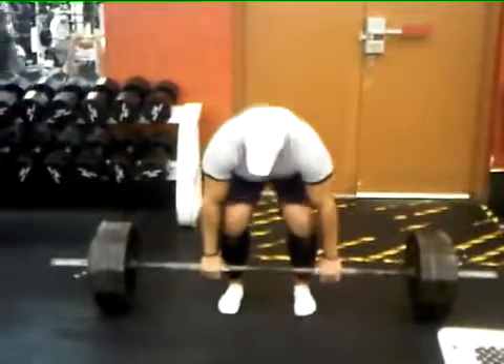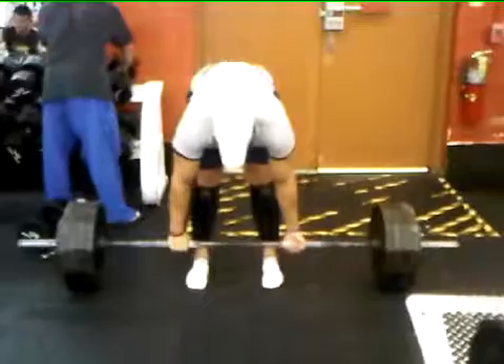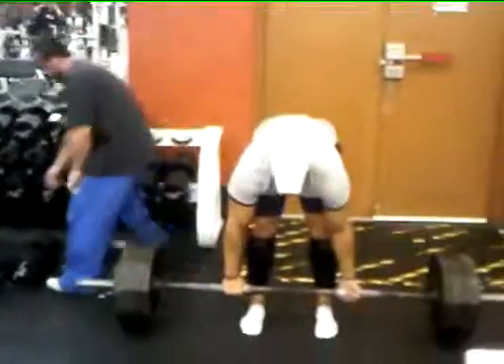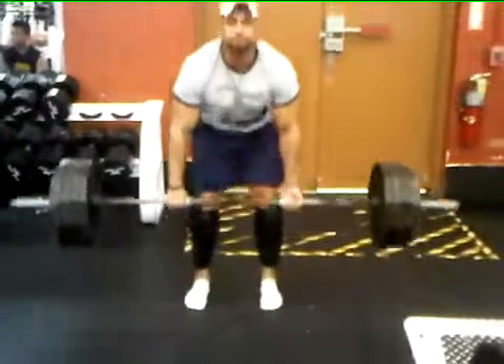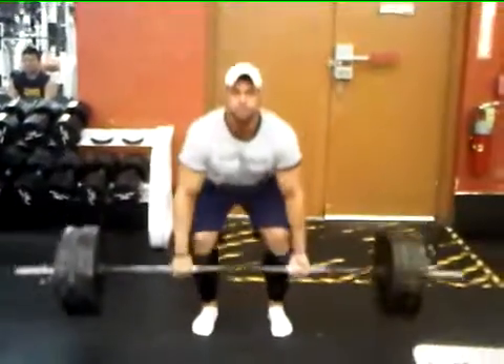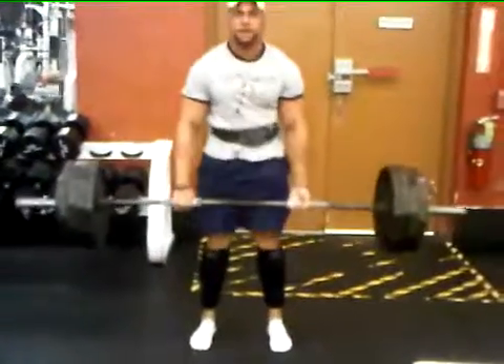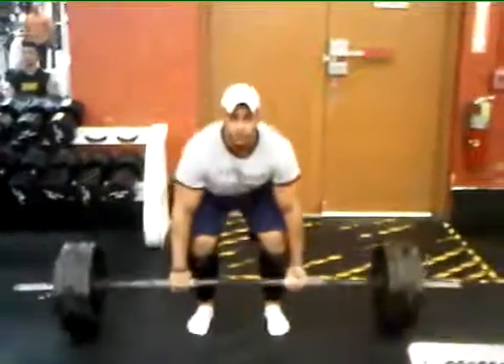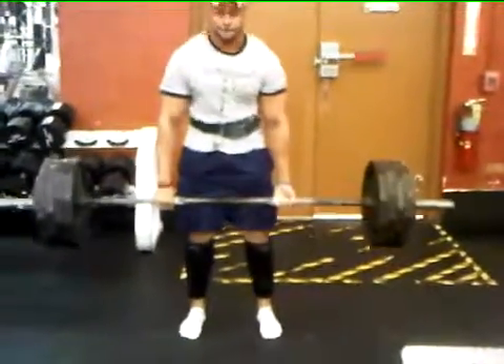What TO DO in the Gym Me 465x10